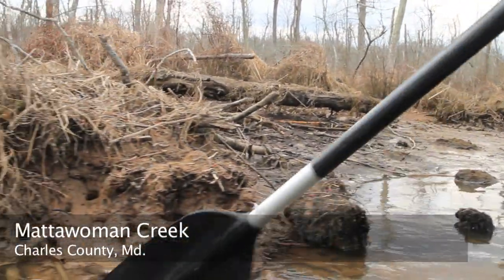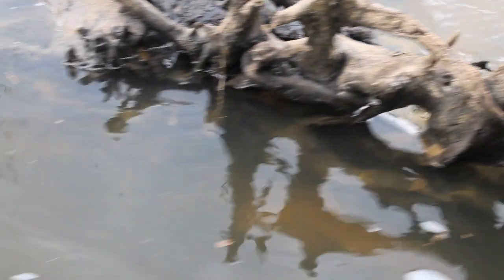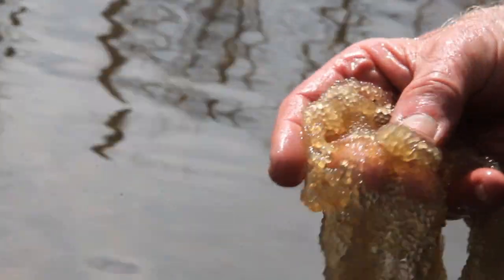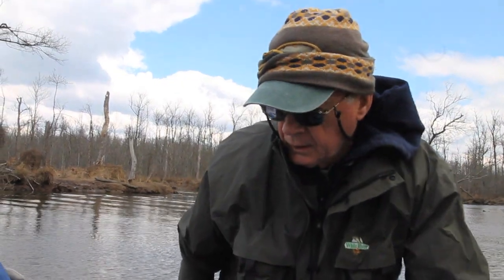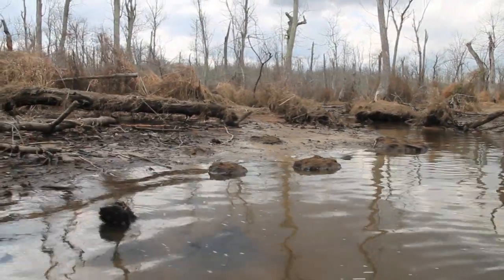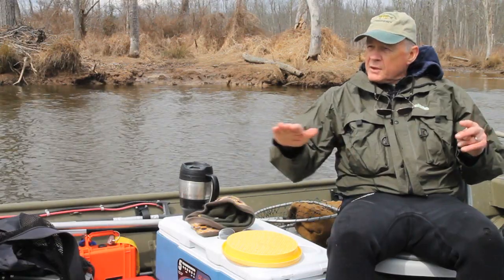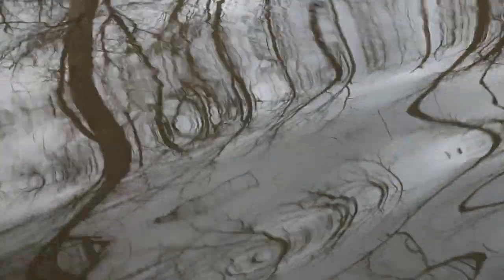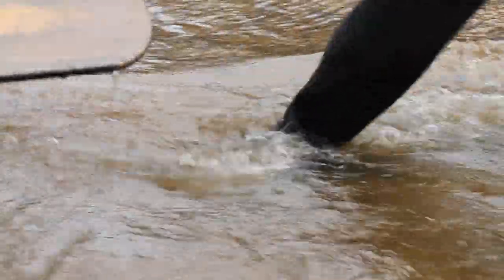Charles County Development Could Threaten Mattawoman Creek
State and local governments disagree about what to do about a rising population in Charles County, one of Maryland's richest areas for both natural resources and development. The state says the county Planning Commission's development plans put at risk one of the state's most biodiverse freshwater streams in Maryland, Mattawoman Creek. Environmental activist Ken Hastings surveys yellow perch eggs in Mattawoman and hopes to preserve it. (Capital News Service Video by Jessica Wilde)